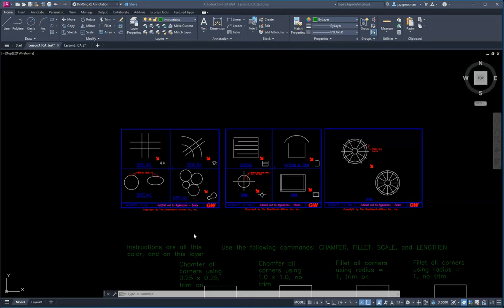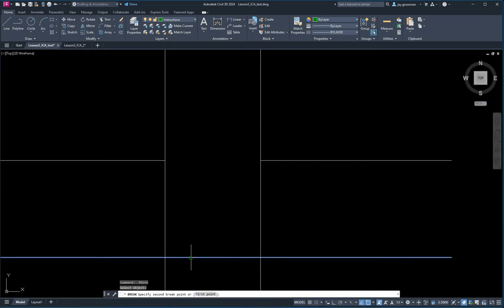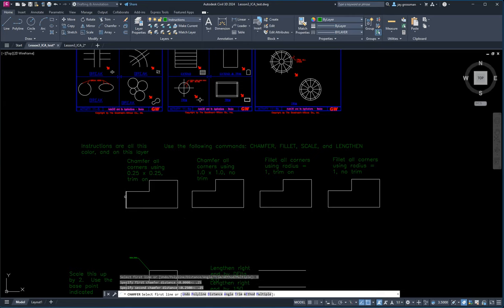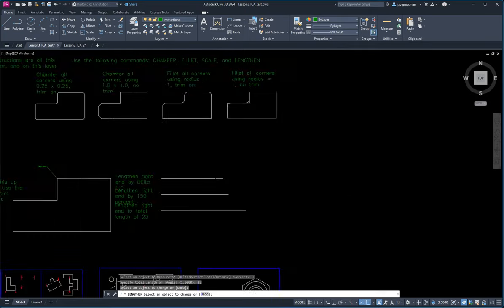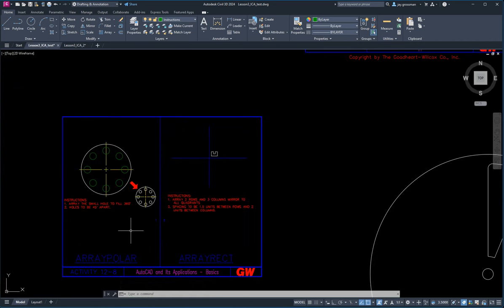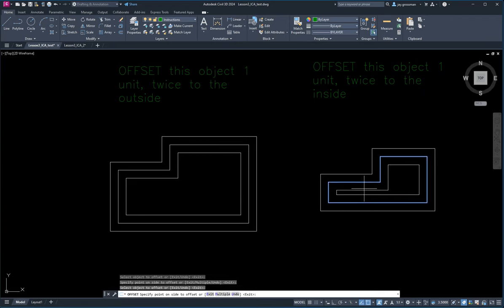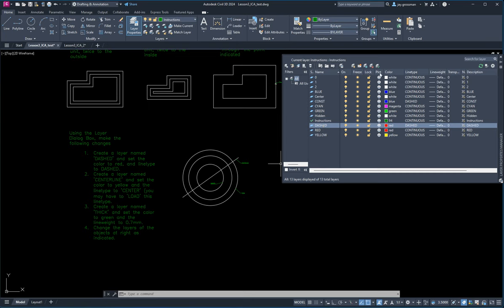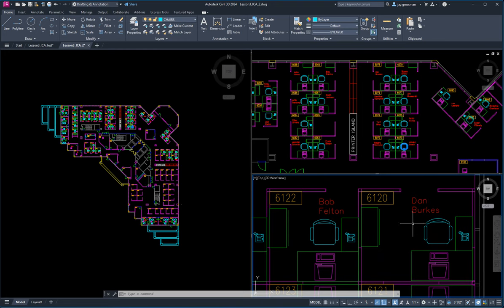CE151 Lesson 3 Tutorial